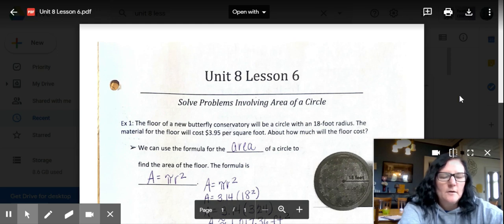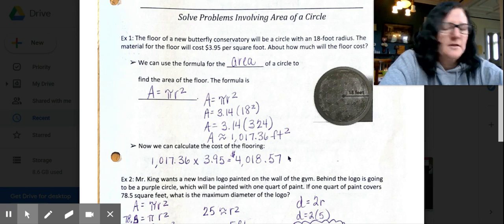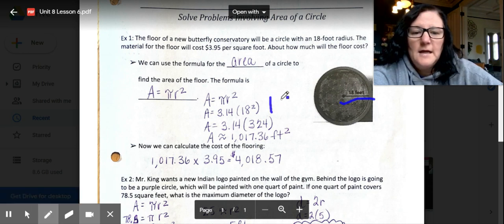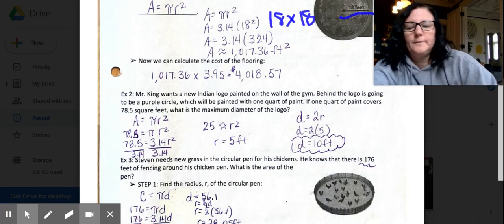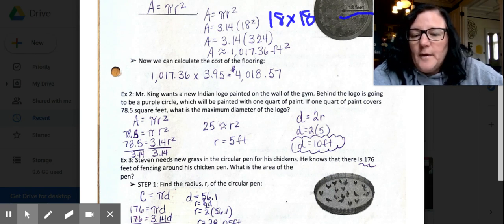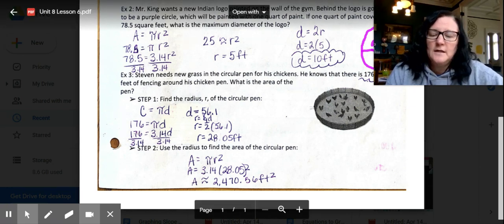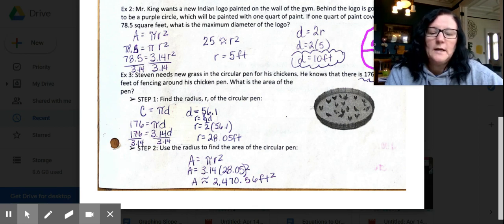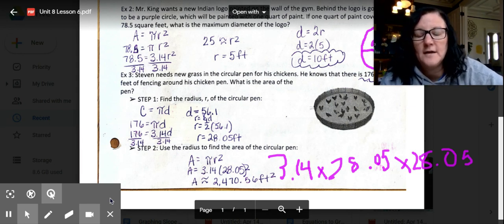Unit 8 Lesson 6 notes - Google Drive